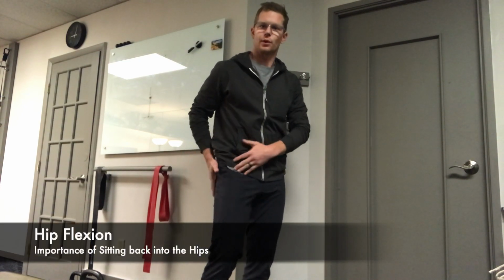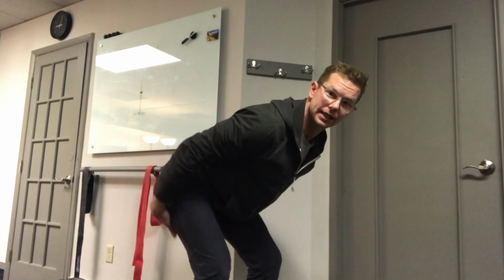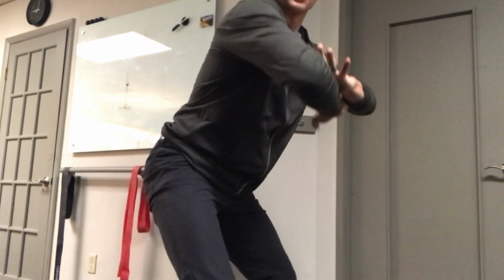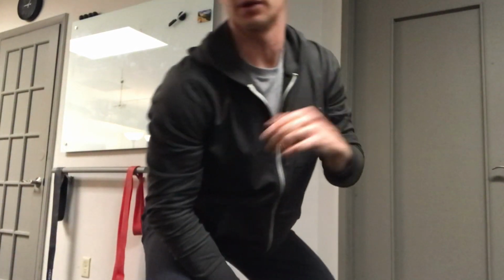Hip Flexion: How it Impacts the Glutes & Contributes to Hip Problems